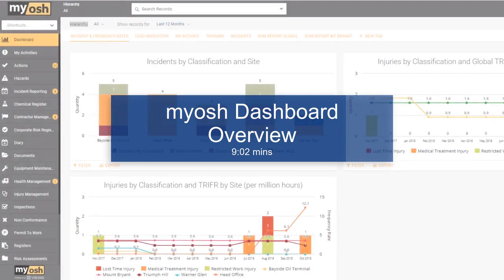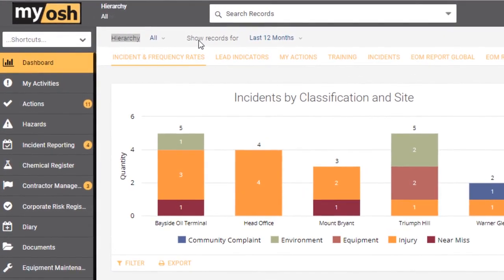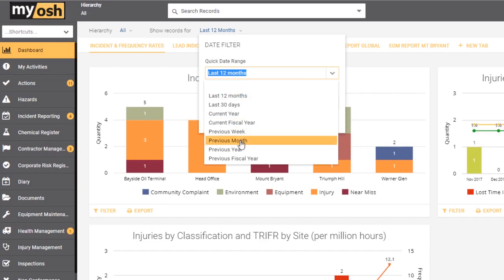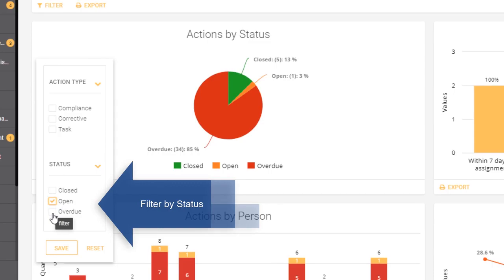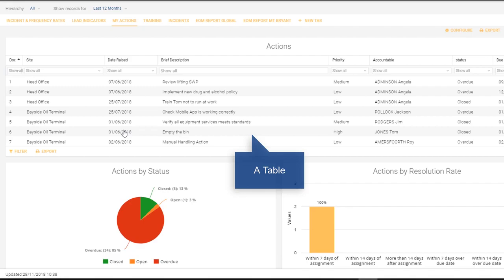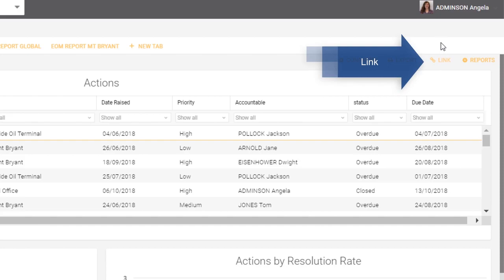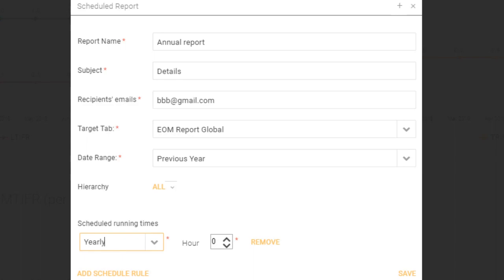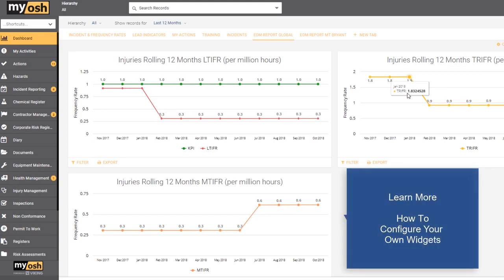myosh Viking Dashboard Overview For Users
This video provides a short overview of Dashboards – for myosh Users. It demonstrates how to create global filters, how to filter individual tabs, how to export chart or table data, how to share a link to tabs/reports, and how to schedule reports.